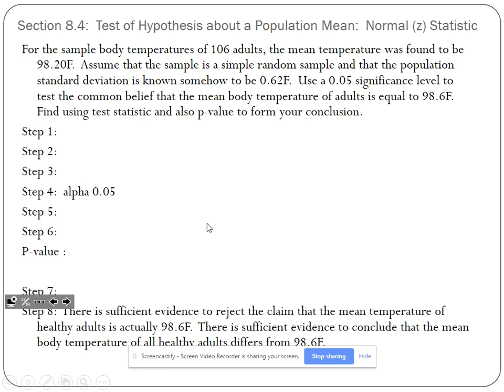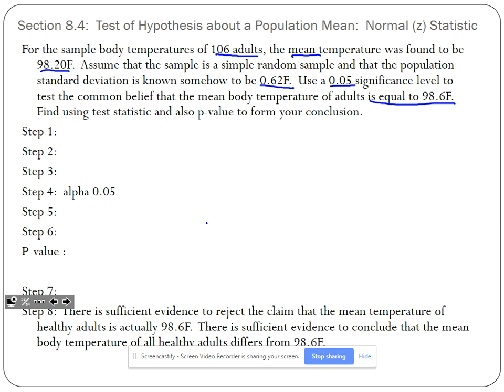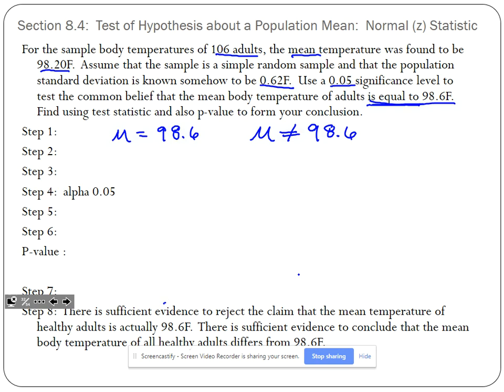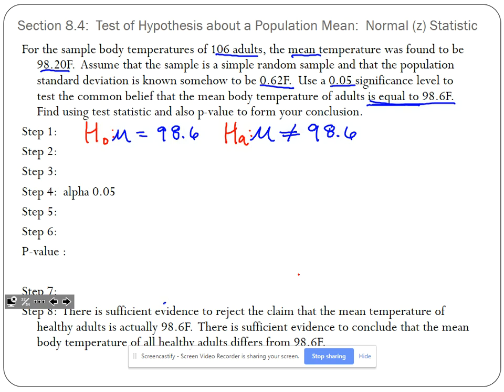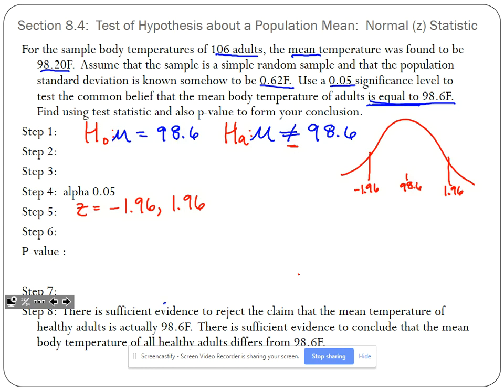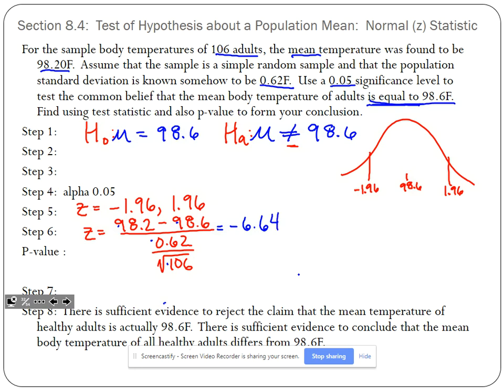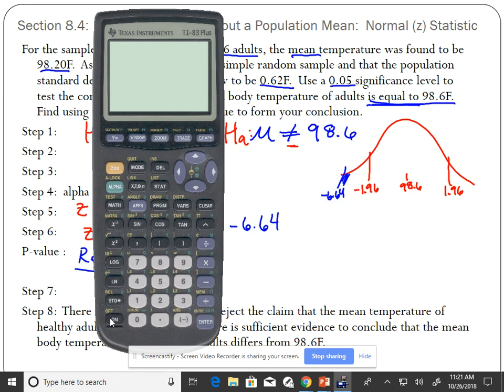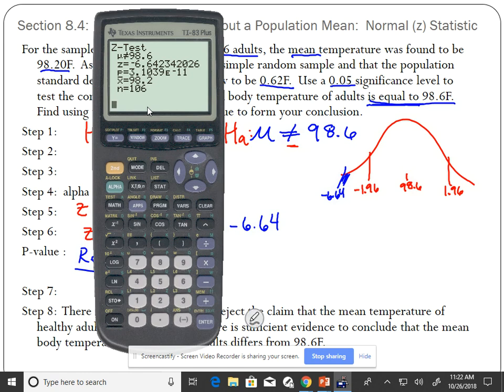8 4 hypothesis test mean large sample